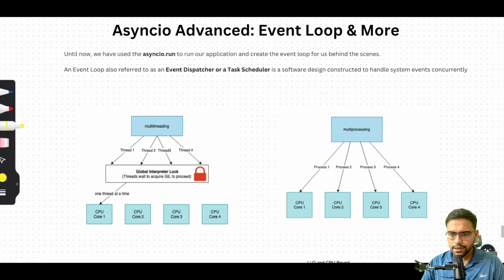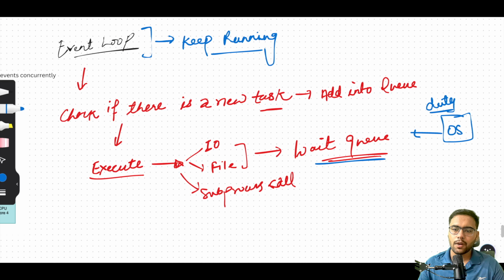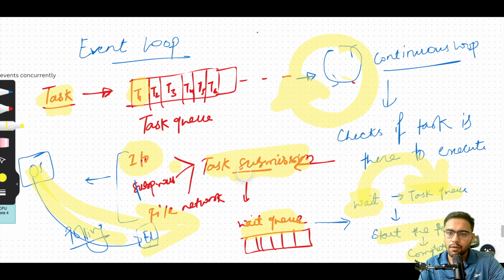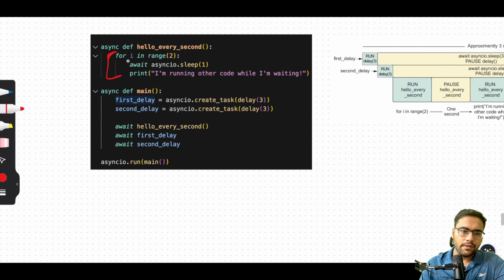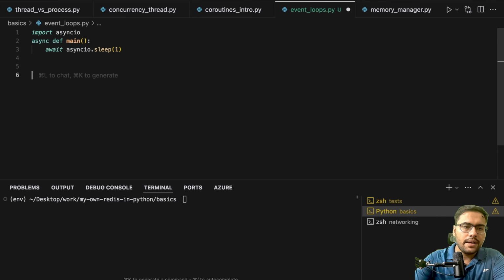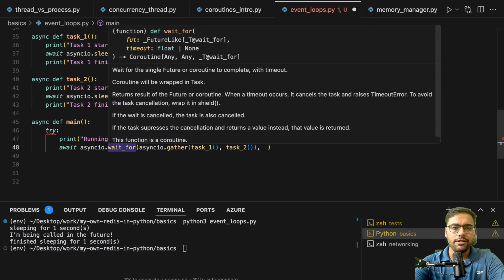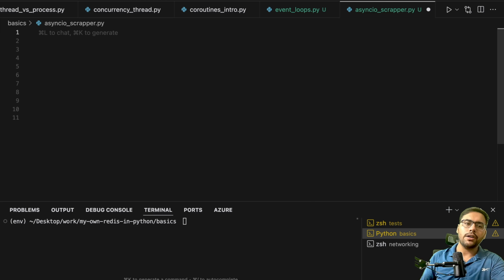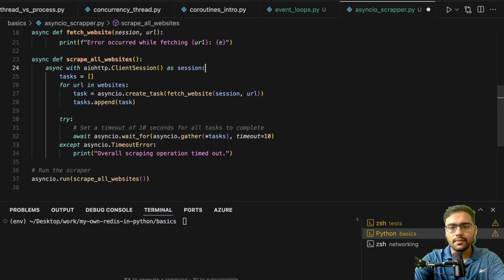Mastering Advanced Python: PART-5 | Event Loops and Coroutines in Async Python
This Video tells about:
Python Concurrency
Event Loop Internals